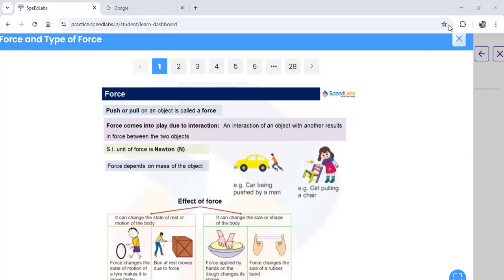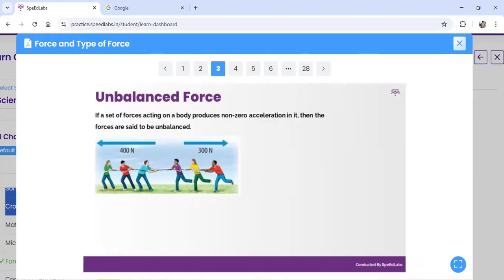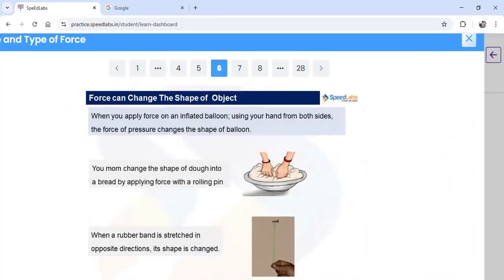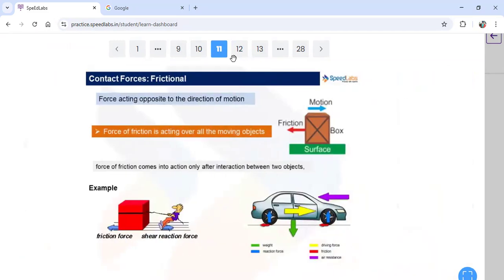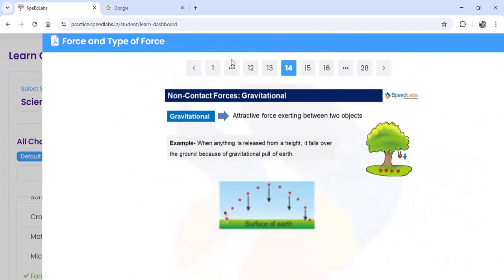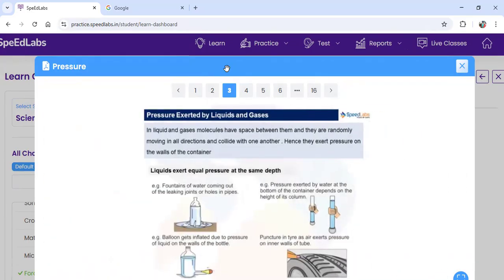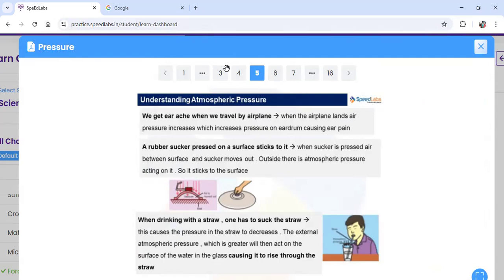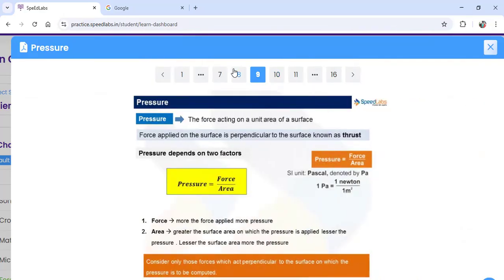Force and Pressure for cbse 8